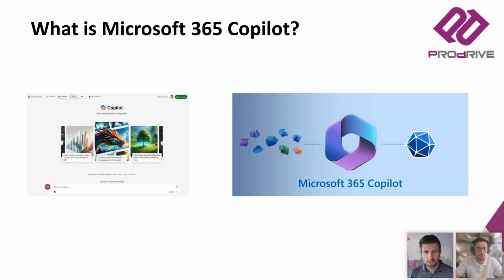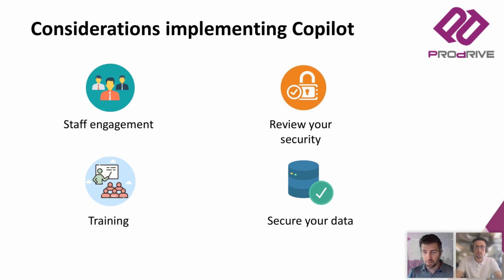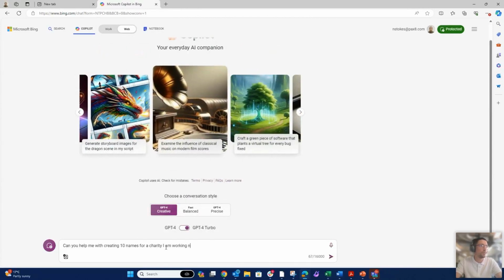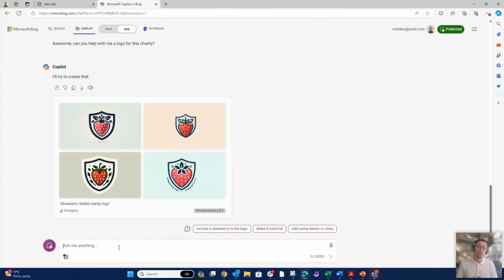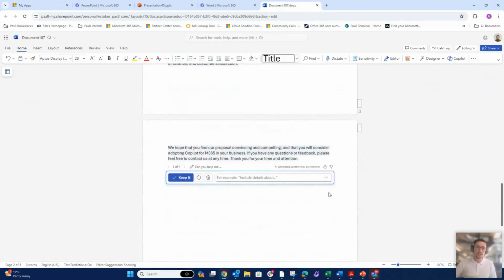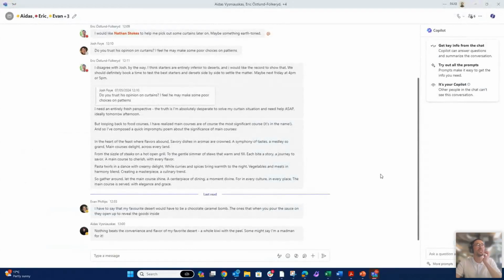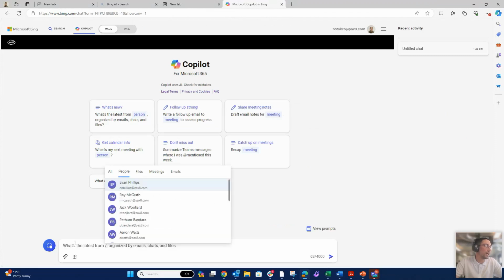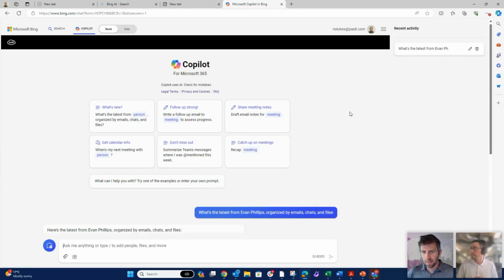How to get started with Microsoft 365 Copilot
Microsoft 365 Copilot, which was launched in January 2024, is an AI-powered productivity add-in for Microsoft 365 which provides real time intelligent assistance to allow users of the Microsoft 365 suite to be more productive and more creative.

It promises to revolutionise the way we use the office apps, collaborate with colleagues and increase productivity by automating monotonous, low value tasks.

We explain the difference between the Microsoft Copilot offerings and run through a live demonstration of how you can use them.